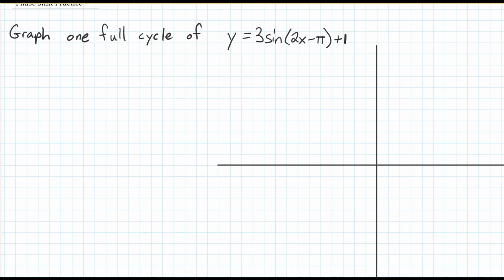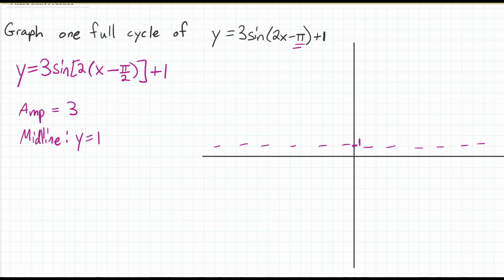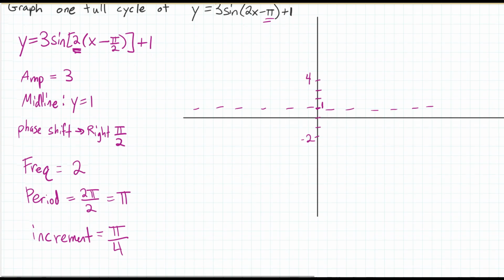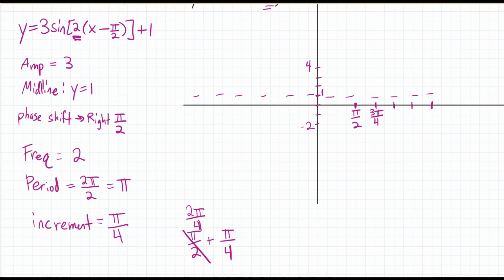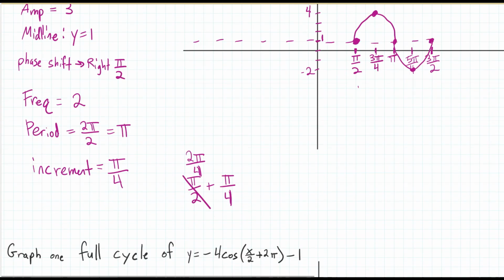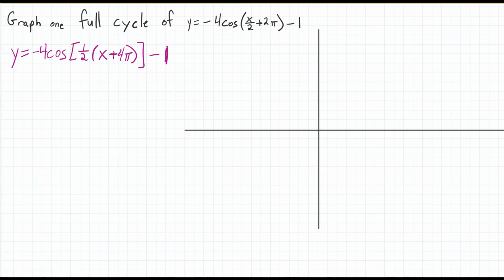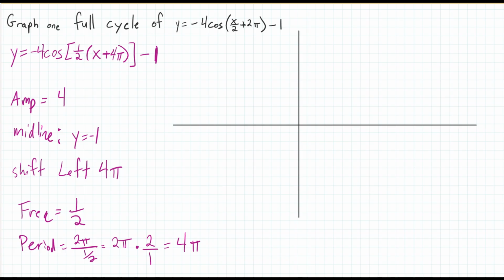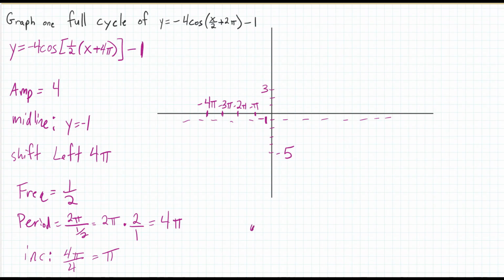Review of Graphing Sine and Cosine Curves